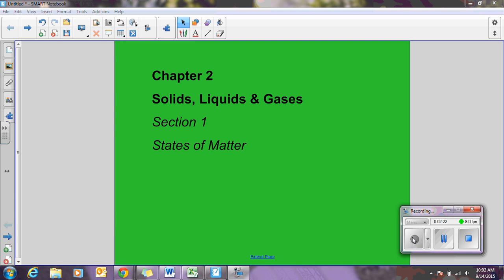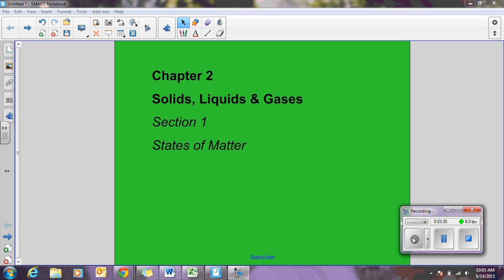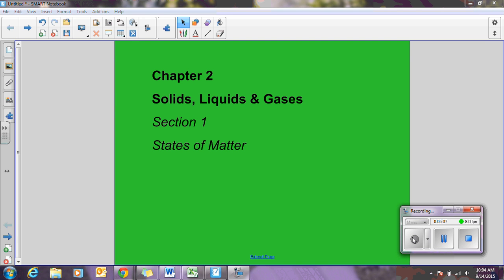cbb chapter 2 section 1 read aloud